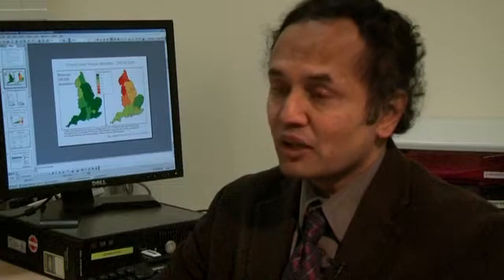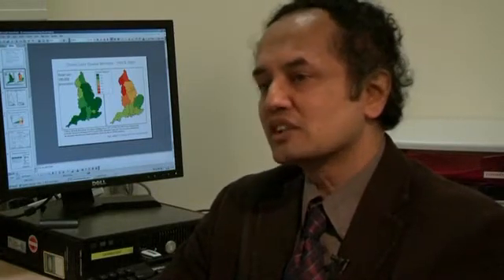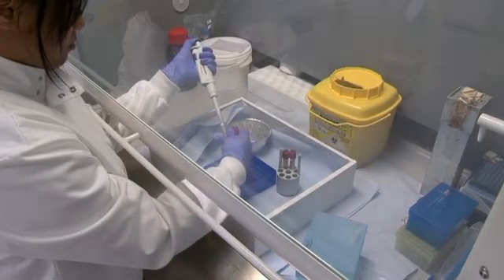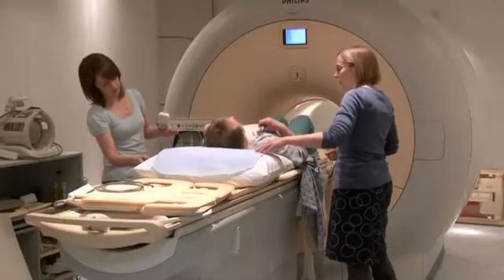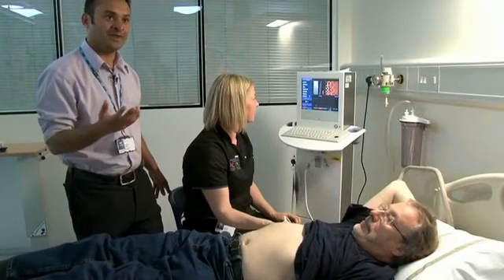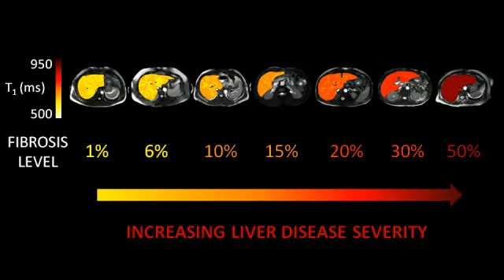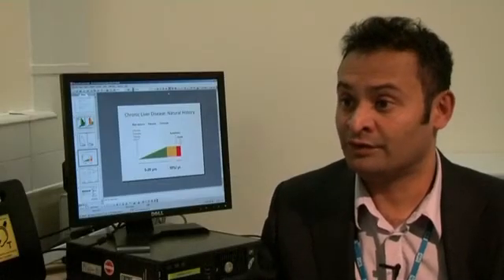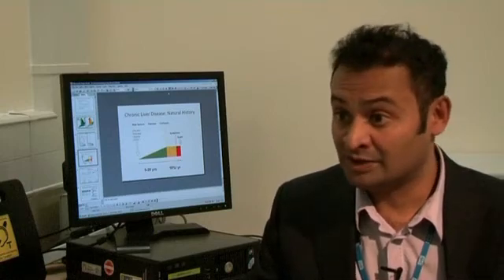Scarred Liver exhibit at the Royal Society Summer Science Exhibition 2013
Liver scarring (fibrosis) occurs following a spectrum of insults including alcohol, obesity, diabetes and viruses. Routine investigation includes biopsy of the liver which is painful and potentially inaccurate.